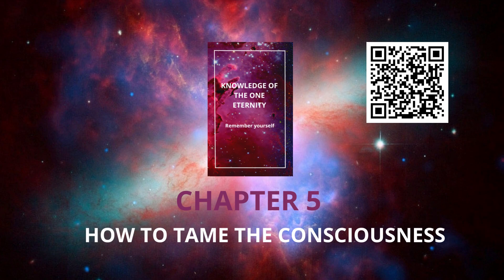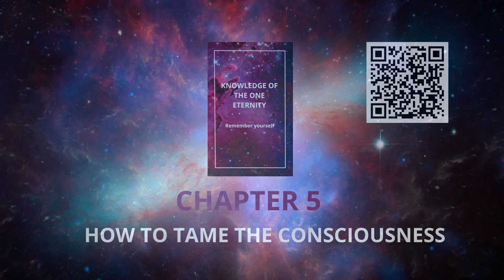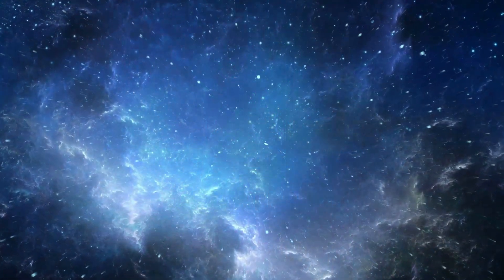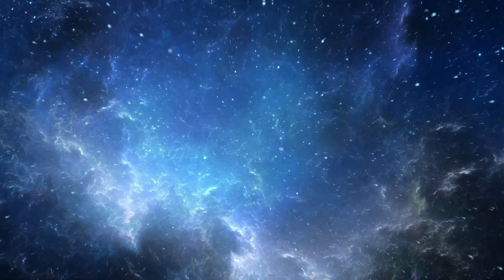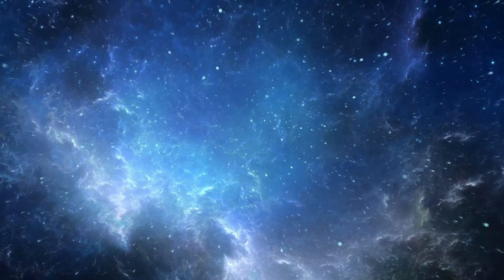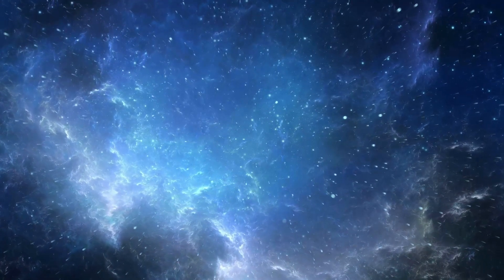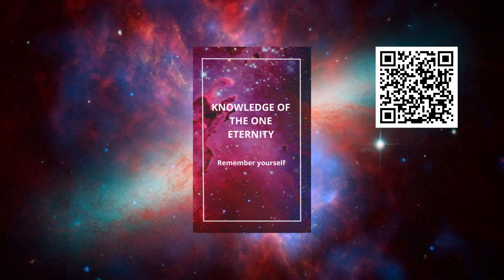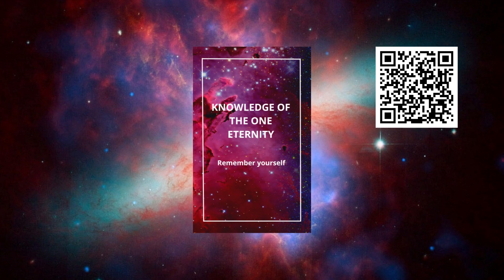How to Tame the Mind. CHAPTER 5. Knowledge of a single eternity.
"Knowledge of a single eternity" is a book written by spiritual practitioners for you, about the knowledge of eternity, about your spiritual practices and about the most important thing, remembering yourself. This video brings to your attention. CHAPTER 5. How to Tame the Mind.
Table of contents:
The Story of the Beginning of Eternity.
The eternal adventures of the one (Self).
Reflections on freedom.
A teacher's story to a student.
How to tame consciousness.
Combining the old perception of eternity with the new.
Basic practices and beacons on the path of self-discovery for spiritual practitioners.
About the soul.
The incarnate soul's life on the planet and its goals in incarnation.
Which path to the unified self is the long or the short one?
About the path of mahasiddhas.
The search or attainment (of the body of light).
Toy store for Nirvana.
Michael's spiritual journeys.
Anna's spiritual journeys.
How to know God.
The consciousness of Christ.
The God Program.
Two gathered together in My name.
The silent teaching of the One .
How to know Your Self.
Vocabulary of designation.
Читает. Petro Lazarev